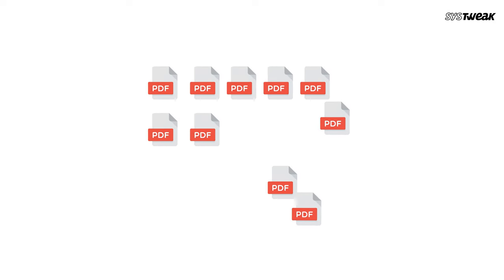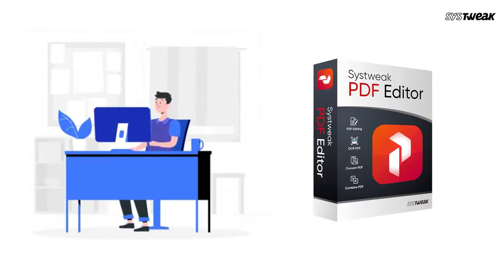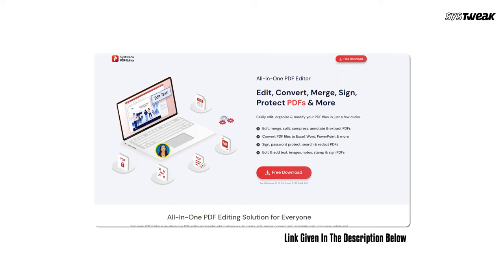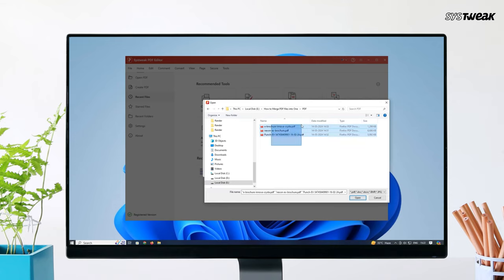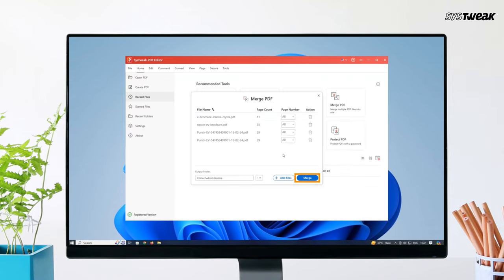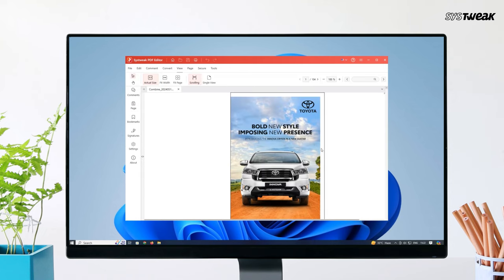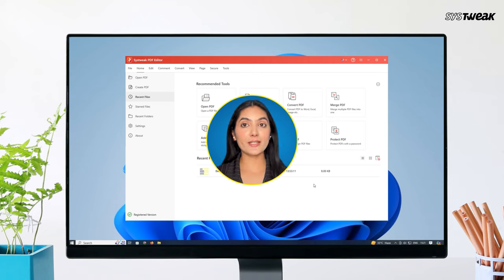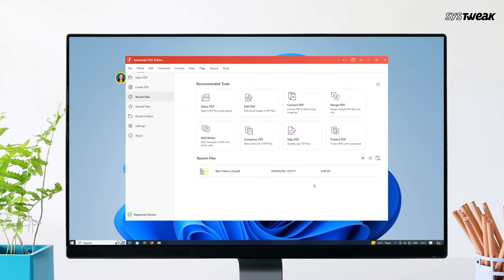How to Combine PDF Files into One | Merge PDF Files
Combining the contents of two or more PDF files is easy, even if you don't have Adobe Acrobat. Many free apps are capable of merging PDF files together. You can do it online using a wide variety of tools, including Adobe’s free PDF Combiner. You can also do it on your desktop PC with a free third-party app like PDF Merger & Splitter, or with built-in tools like Finder and Preview on Mac. This video will teach you quick and easy ways to merge several PDF files into a single document.